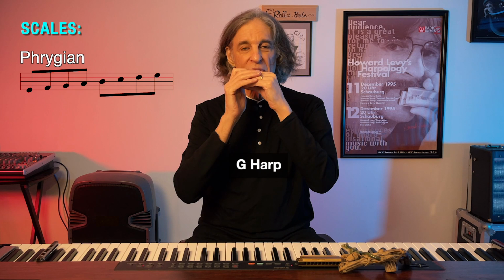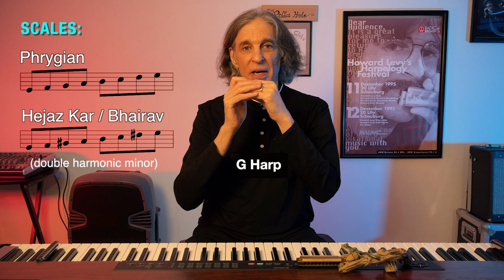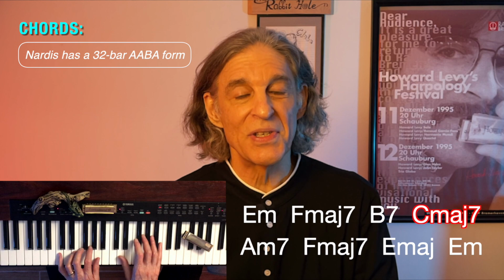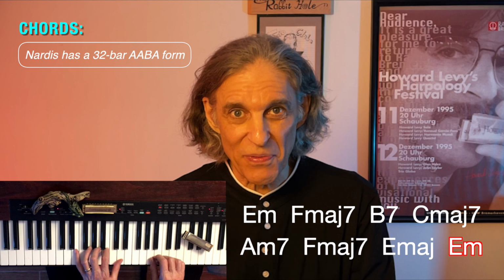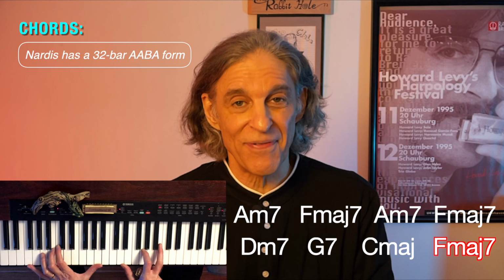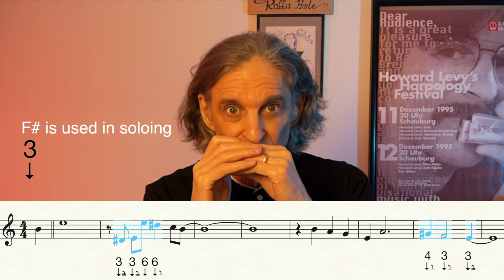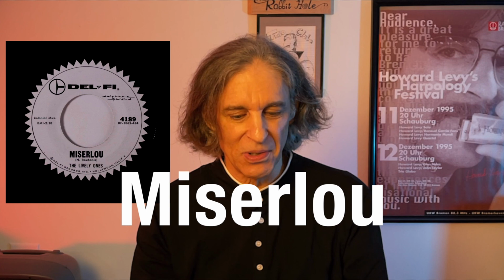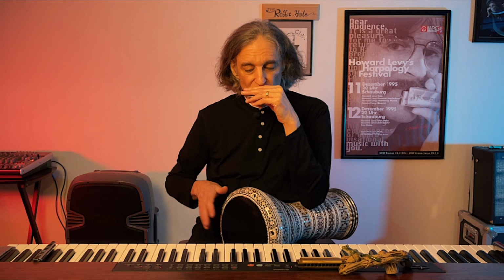How to Play Bluesy Modal Jazz | Miles Davis | Nardis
If you are trying to expand your harmonica vocabulary, how about some Modal Jazz? Miles’ classic tune “Nardis” fits like a glove on a G harp. I’ll show you how to play the melody and solo over the changes (no overblows/overdraws). And for different flavors, I also play it on C and A harps. It’s more challenging but it sounds great.

The tune has a standard AABA form, but uses the Phrygian Mode and a well-known Middle Eastern scale, unusual for a Jazz standard.  Made famous by pianist Bill Evans, jazz musicians have been playing this mystical modal jazz tune since it was first recorded.

“Nardis” by Miles Davis, 1958

The harmonicas I use in this video:
G harp: Hohner Marine Band with Special 20 reed coverplates customized by Joe Filisko ~2003; C harp: Hohner Rocket; A harp: Hohner Marine Band with Special 20 reed coverplates customized by Joe Filisko 2020

0:00 Analyzing Nardis- scales, chords, etc.
2:25 Playing Nardis on a G harp
6:10 Playing Nardis on a C harp
7:44 Playing Nardis on an A harp
9:17 Bonus scene- Miserlou